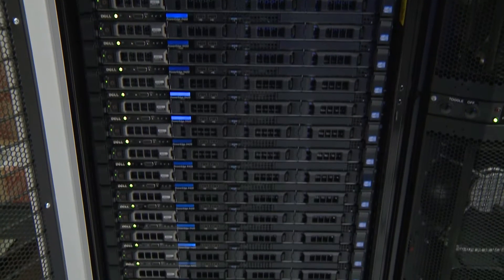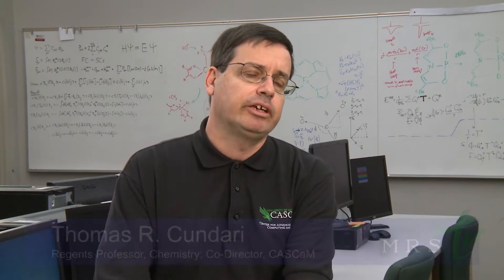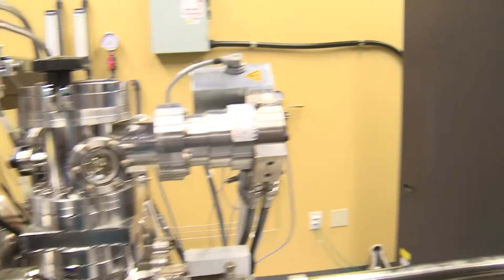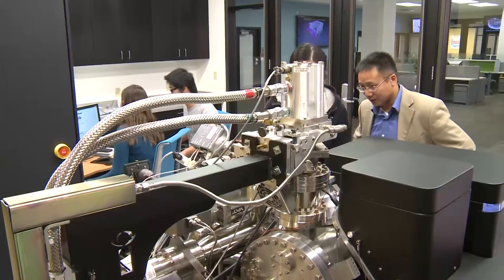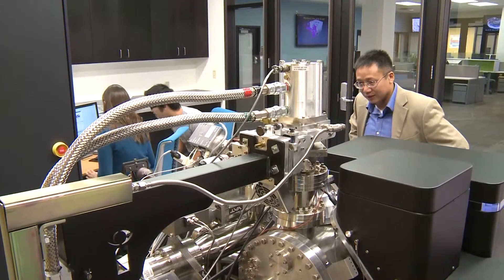Center for Advanced Scientific Computing and Modeling at the University of North Texas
At the Center for Advanced Scientific Computing and Modeling in the College of Engineering, at the University of North Texas, there are terrific facilities, both computationally and experimentally.  There are nearly 100 researchers from across disciplines including materials science and engineering, chemistry, physics, biology, and mechanical engineering to solve a broad range of problems important to materials science.